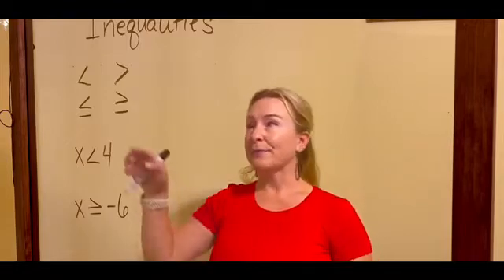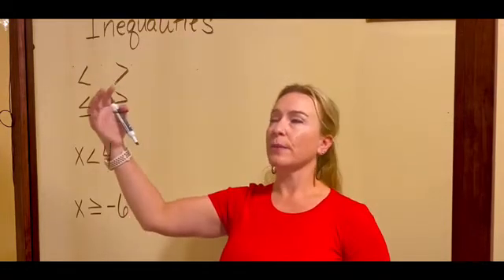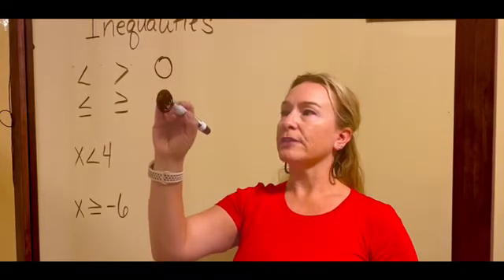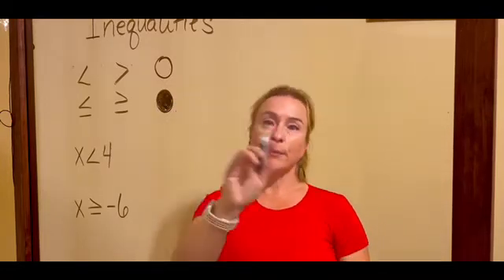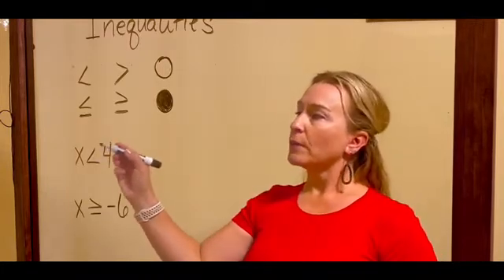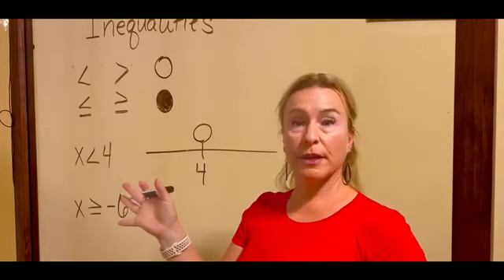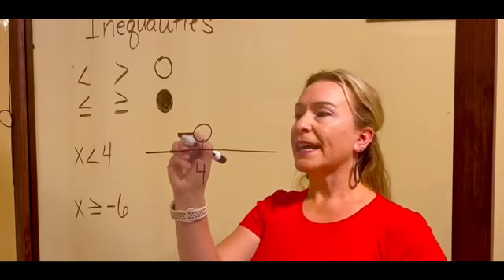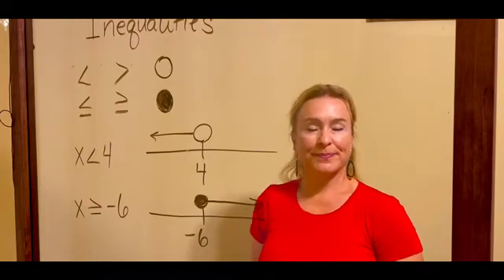Intro to Graphing Inequalities-Algebra-Graphing Math Made Simple at My Math Rescue